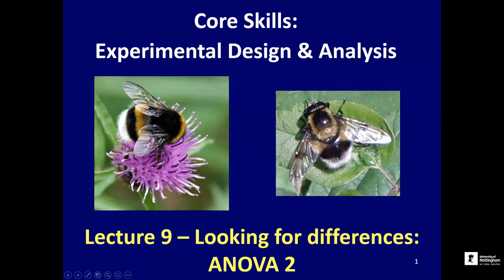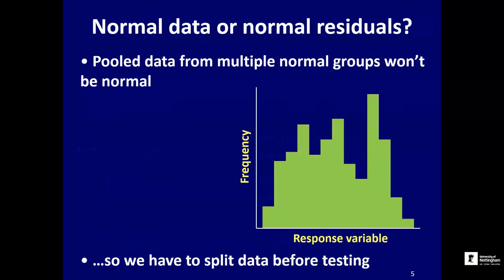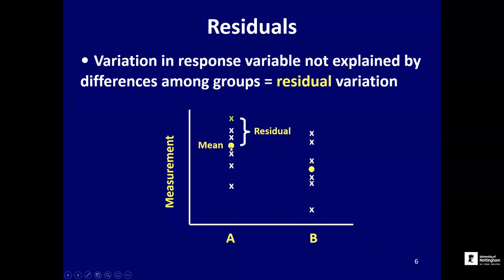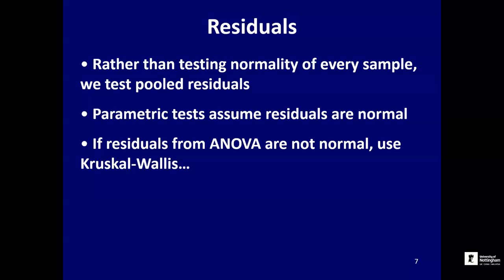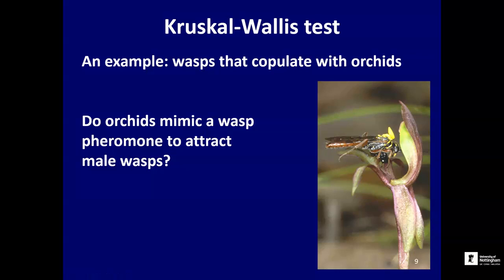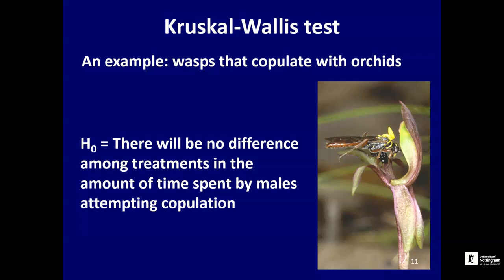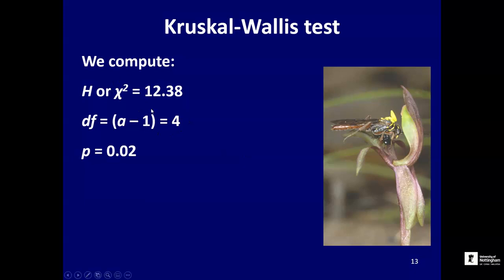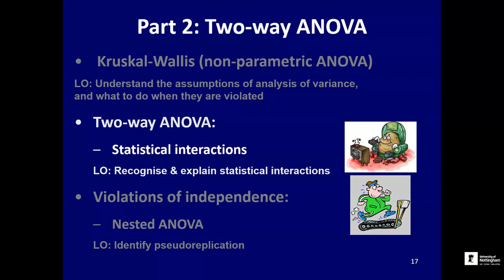Experimental Design & Analysis Lecture 9 Part 1